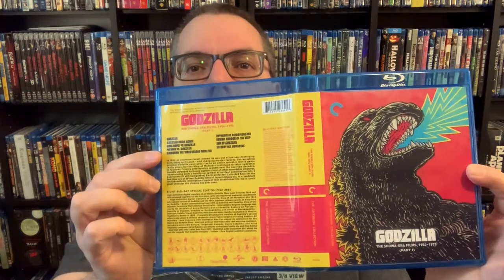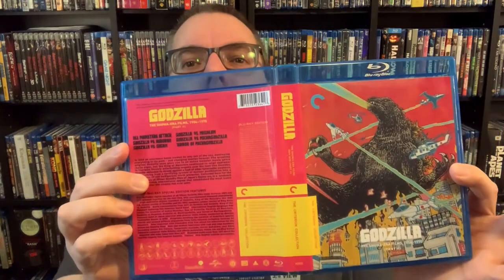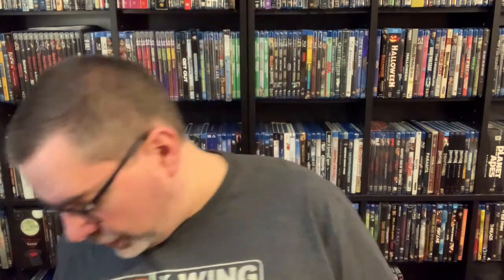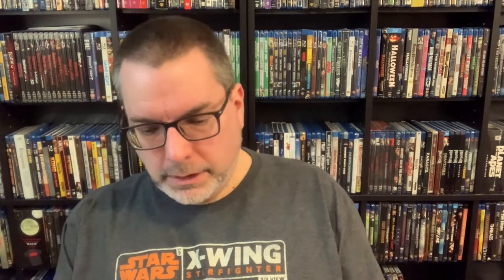4K Ultra HD/Blu-ray Pickups - February, 2021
A rundown of all the movies I picked up in February, 2021. Includes stuff from Amazon, Hamilton Book, Dollar Tree, Big Lots, Best Buy, and Buy/Sell/Trade.